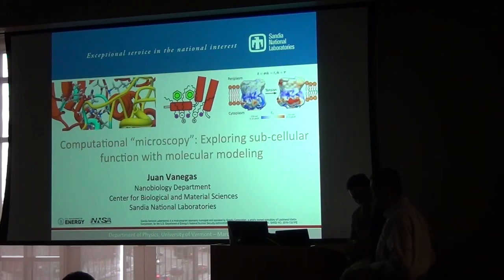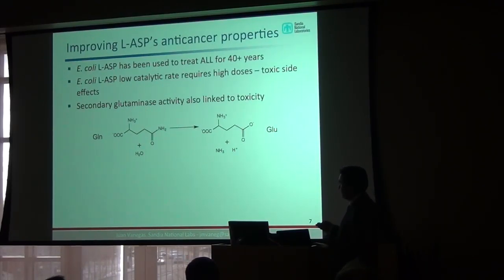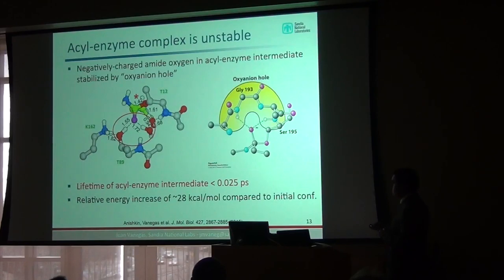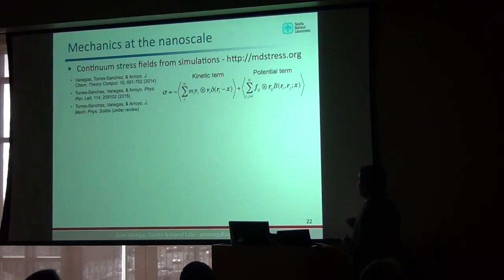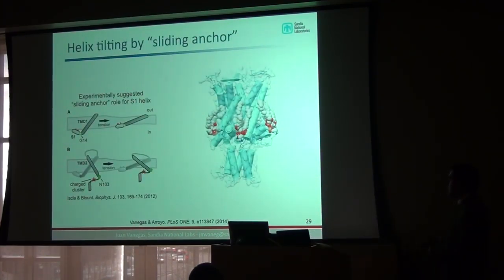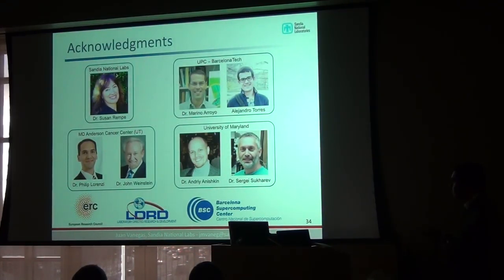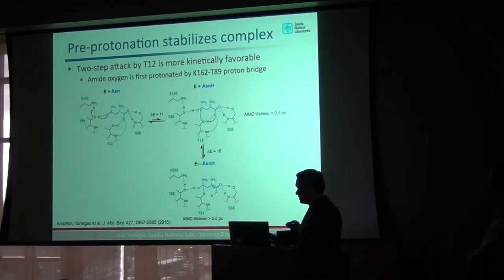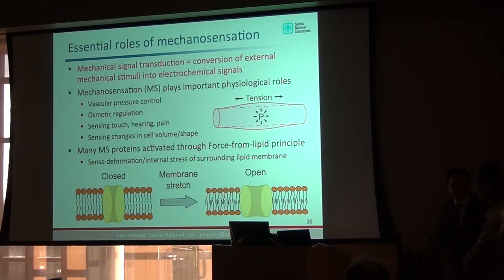Computational Microscopy: Probing Sub-Cellular Function with Molecular Modeling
Dr. Juan M. Vanegas
Nanobiology Department
Center for Biological and Materials Sciences
Sandia National Laboratories

Computer simulations are emerging as a new form of “microscopy” that can dynamically probe structure-function relationships in biological systems at the nanometer scale. While biology can span vastly different scales, from single cells to tissues to entire organisms, every function arises from interactions at the atomic and molecular level. However, determining the connection between the structure of biomolecules and their function continues to be an exceptional challenge both experimentally and theoretically.

I will present an overview of classical and ab initio molecular simulation techniques and their application to problems in mechanical signal transduction and enzymatic catalysis. Focusing on the bacterial mechanosensitive channel MscL, I will show how a unique association pattern of lipids at specific sites in MscL may mediate gating of MscL by membrane tension or other stimuli. This result is important to bridging continuum models of mechanosensation and molecular features of the channel.

Shifting from mechanosensation toward rational engineering of L-asparaginase (L-ASP, an anticancer enzyme), I will show how substrate specificity in L-ASP can be tuned by altering certain residues in the active site. Furthermore, the initial stages of the L-ASP reaction (unknown for 40+ years!) indicate that the substrate plays an active role during catalysis – a feature that may provide future pathways to engineer L-ASP variants for improved clinical treatments of leukemia.